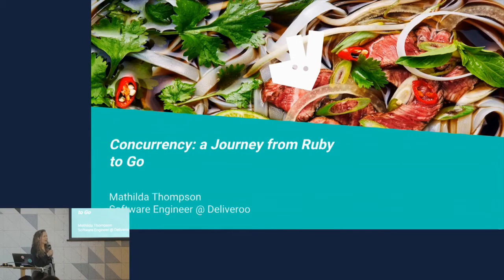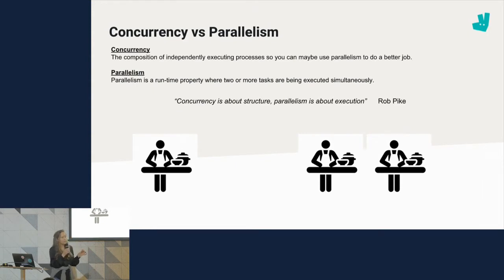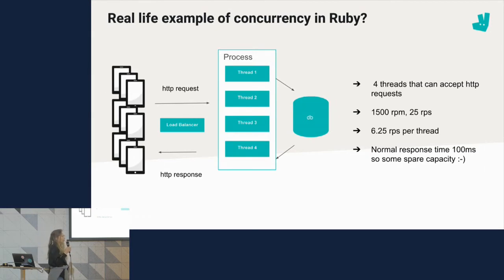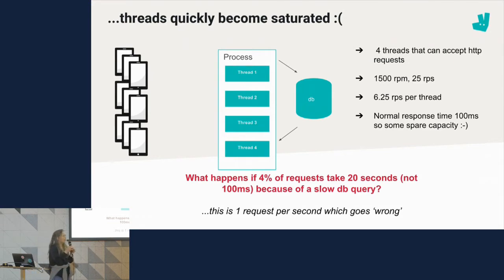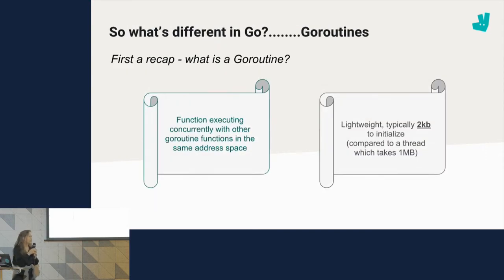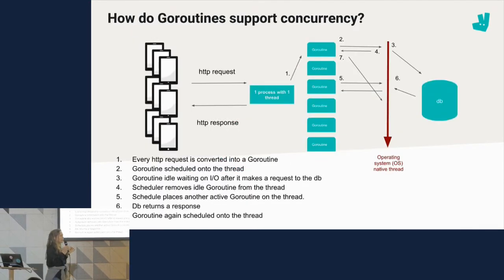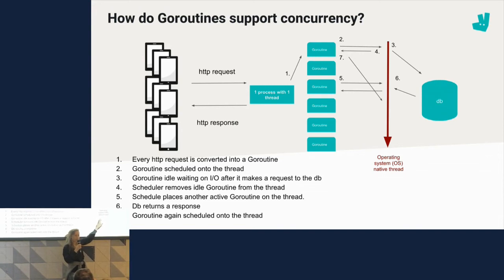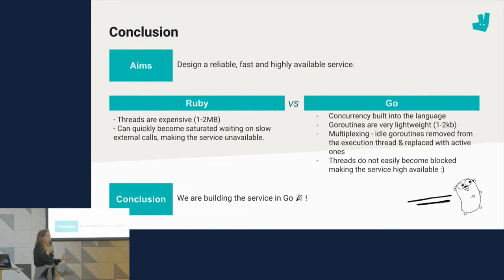London Gophers 14/03/2018: Mathilda Thompson - Don't Go Hungry